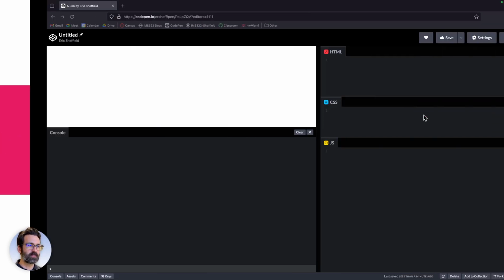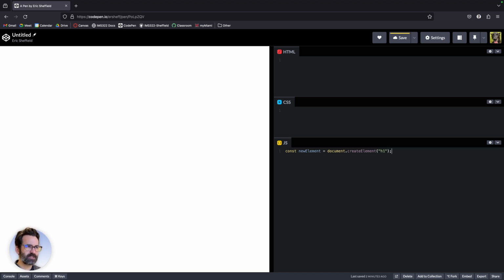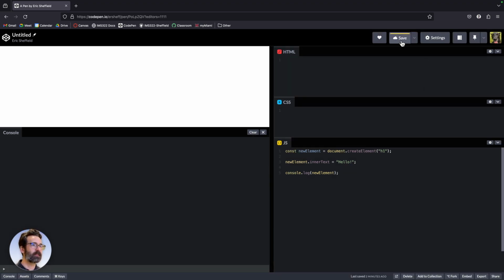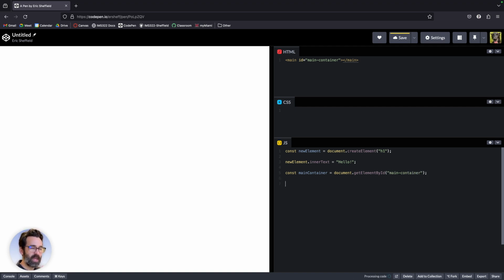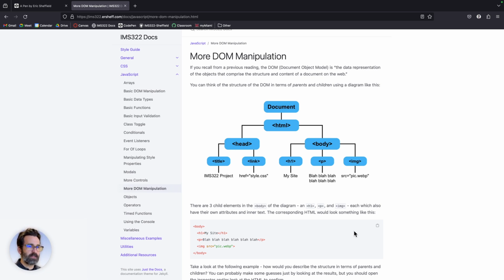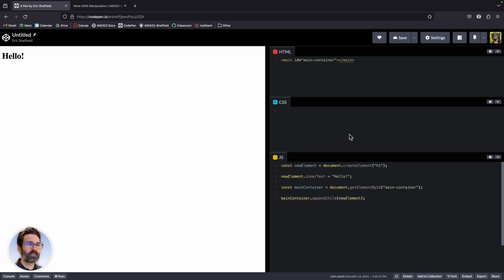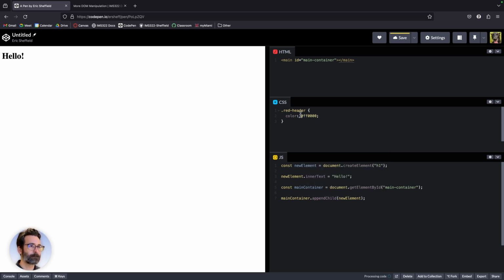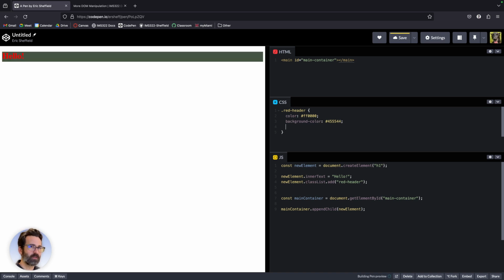Creating and Appending Elements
00:18 - Creating Elements
02:13 - Appending Elements